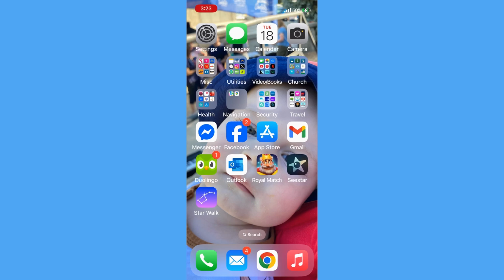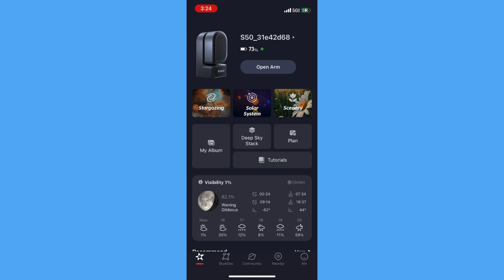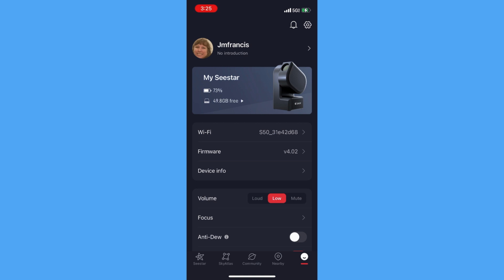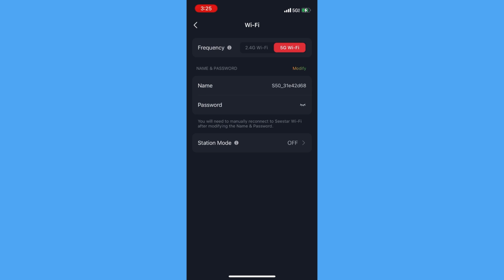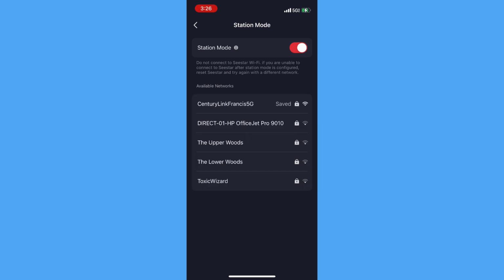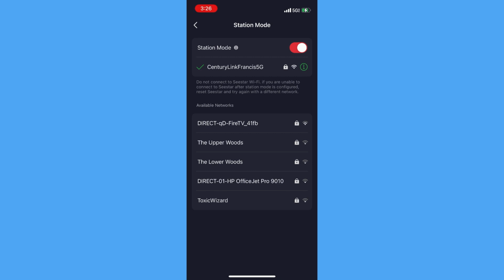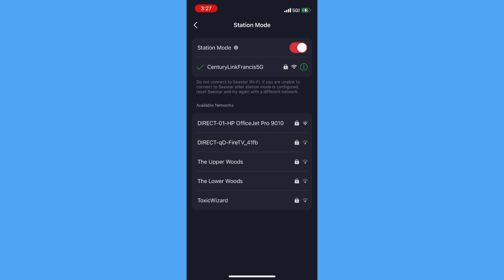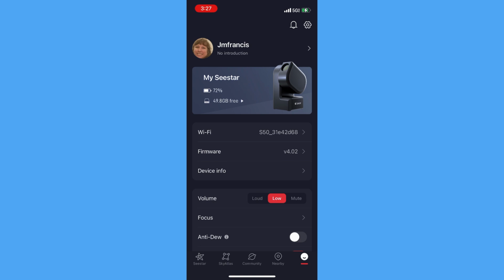No Internet While Using Seester S50/S30? How to Fix? Station Mode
This brief tutorial shows how to use the Station Mode to connect to the internet while imaging in the Seestar App.